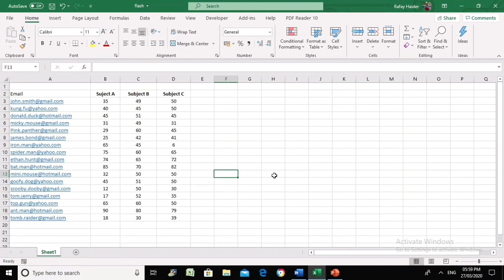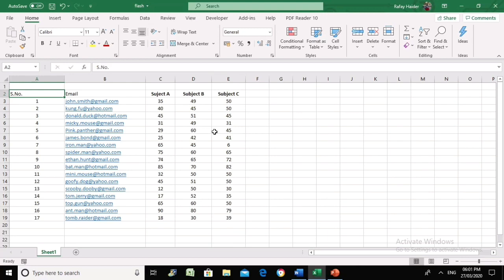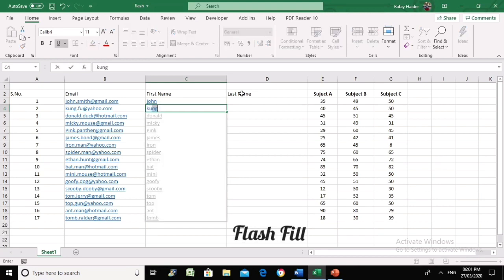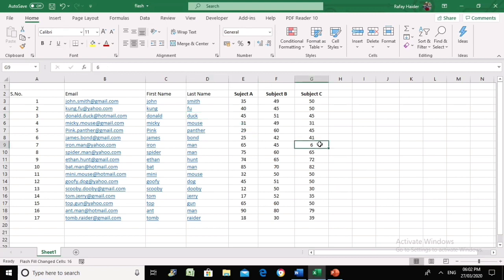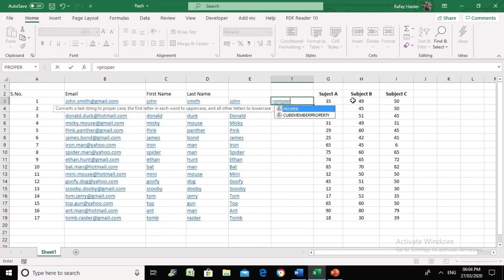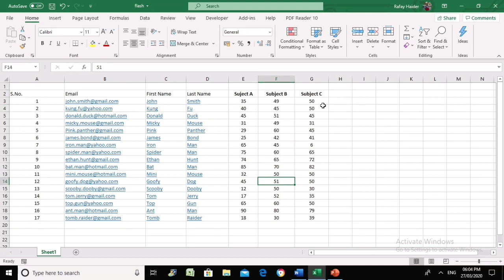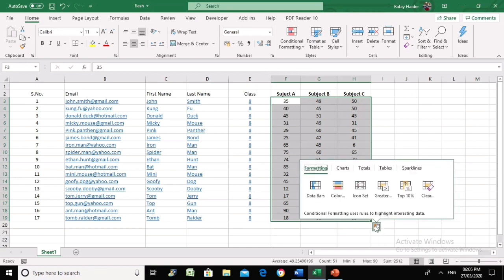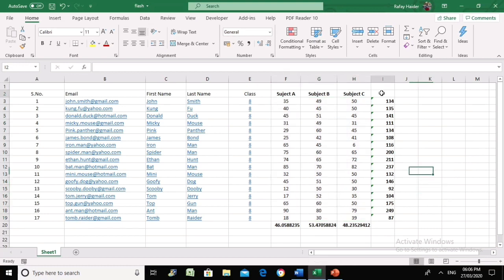how to use flash fill in Excel auto fill the lists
How to Flash Fill in Excel
How to Auto Fill in Excel

A very useful tools that will help in saving time and increasing efficiency.
Will help in doing quick Analysis of complex and large data sets